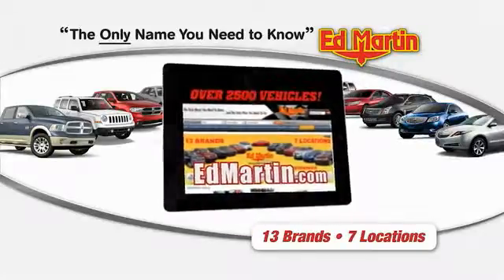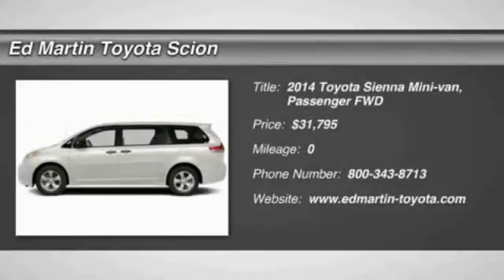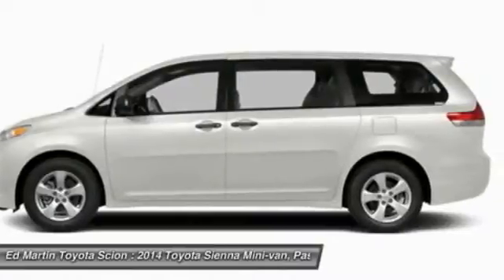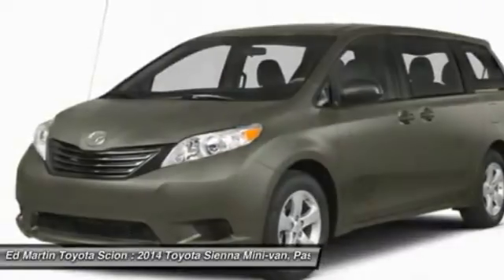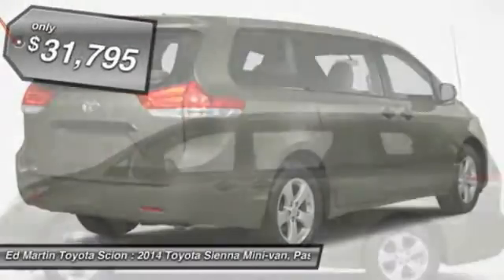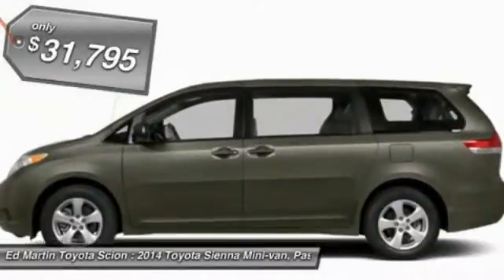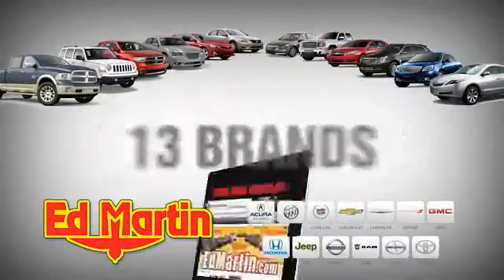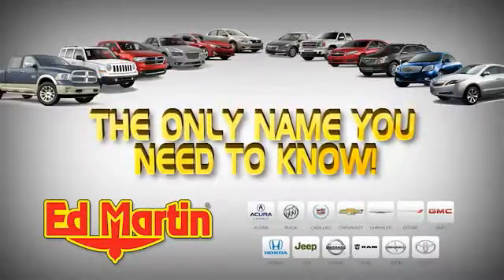2014 TOYOTA SIENNA Anderson, IN 680371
2014 TOYOTA SIENNA Anderson, IN
Stock# 680371

Families always have somewhere to go, and the 2014 Toyota Sienna can help you keep up. It is a stylish choice for taking people, gear, or both to wherever your day demands. Designed as much for parents as it is for the kids, it has a forward-leaning, athletic stance, with aerodynamic and attractive body sculpting. It handles more like a performance car and less like the people movers you might be pre-owned to. Available in five models: L, LE, SE, XLE and Limited, all share a 3.5-Liter, 266 Horsepower V6 engine paired with a 6-speed automatic Transmission. All models come standard with Front-wheel drive, but All-Wheel Drive is an available option on the LE, XLE and Limited trims. The FWD gets an EPA estimated 18 MPG City and 25 MPG Highway, and the AWD gets 16 MPG City and 23 MPG Highway. Depending on Trim, the Sienna can hold 7-8 people as a two-wheel drive, and 7 if you get all-wheel drive. Based on seating configurations and how many people are in the vehicle, cargo room in the Sienna varies from over 39 cubic feet up to 150 cubic feet. The base L Trim comes generously appointed with items like Dual Sliding Side Doors, a 60/40 Split and Stow 3rd Row seat, adjustable front seats, Three-zone air conditioning, plus convenience essentials like Power Windows and Door Locks, and Cruise control. Based on which you select, the higher trims can offer possibilities like a Sport mesh front grille, Power lift gate, and Perforated leather-trimmed seats. Plus, the optional Display Navigation with Entune App Suite is available. It includes a 6.1-inch touch-screen with integrated backup camera display, an AM FM CD radio with 6-speakers, HD Radio, auxiliary audio jack, hands-free phone capability, and music streaming via Bluetooth. Also, available are apps like Bing, OpenTable, Pandora, and real-time info like traffic, weather, and fuel prices. Another great option is the incredible Dual-View Entertainment Center with 16.4-in. display.